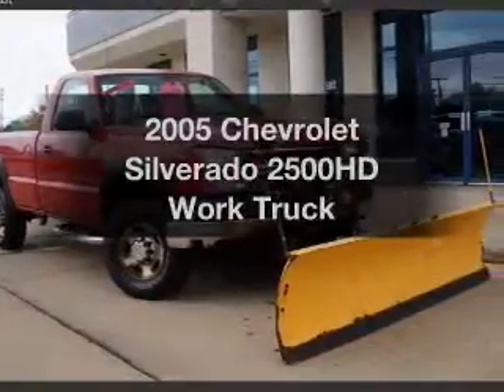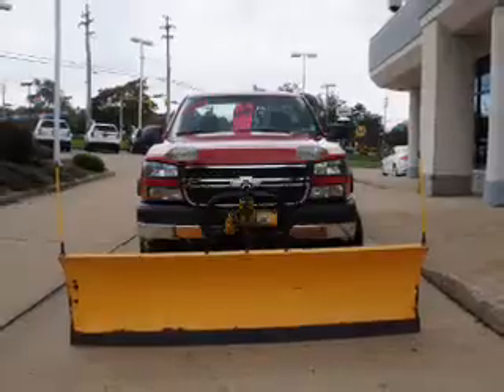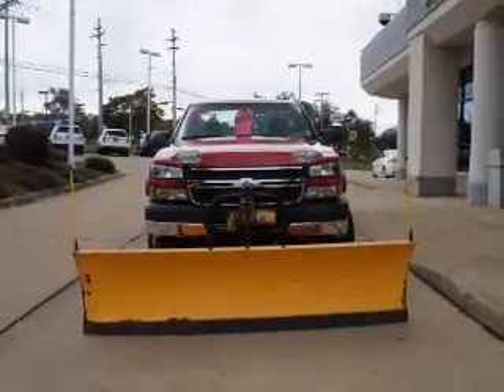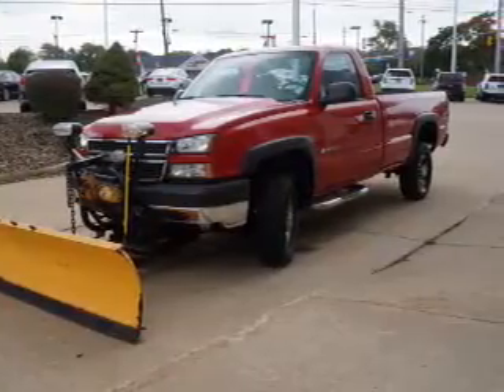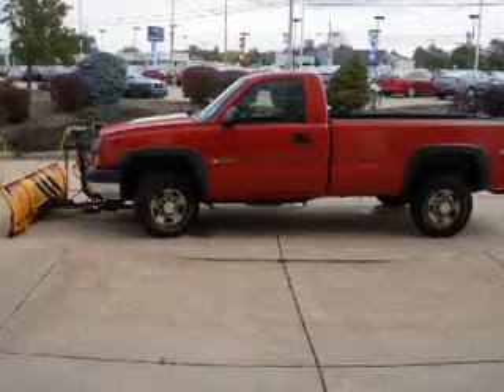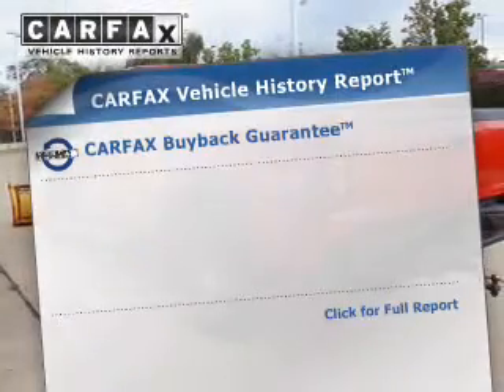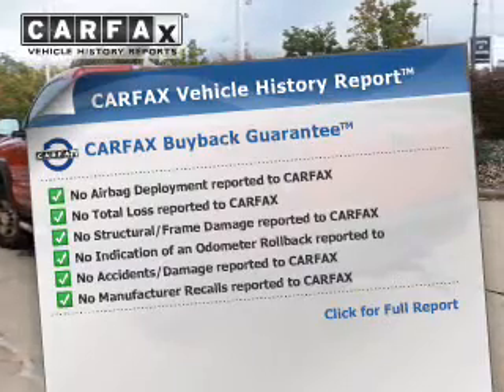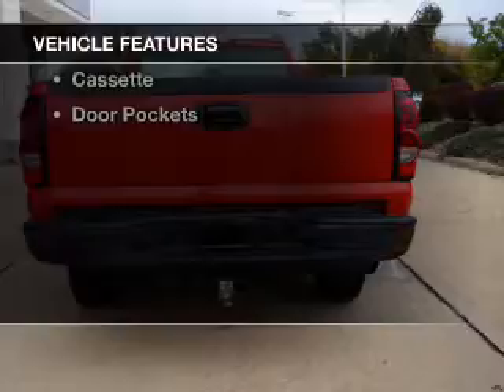2005 Chevrolet Silverado 2500HD - Wickliffe OH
Year: 2005
Make: Chevrolet
Model: Silverado 2500HD
Trim: Work Truck
Engine: 6.0 L, 8 cylinder
Transmission:
Color: Red
Mileage: 59926
Address:
28825 Euclid Avenue